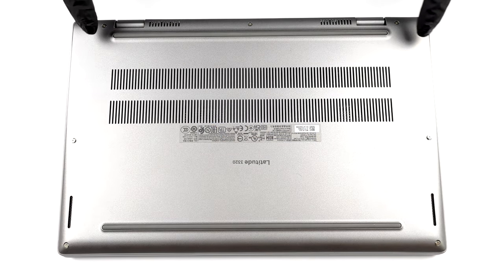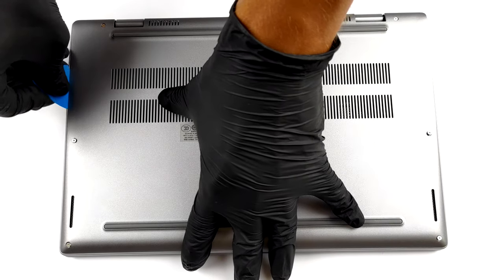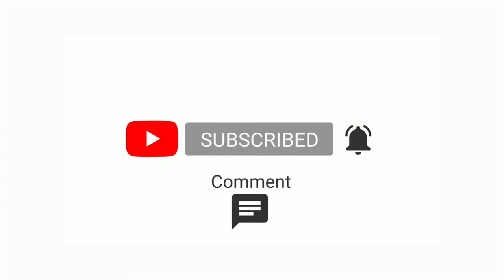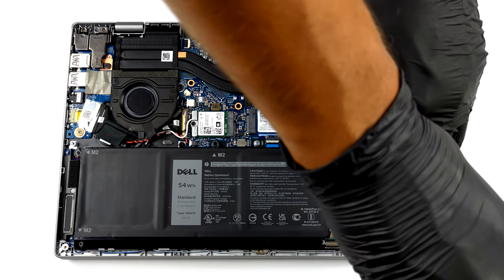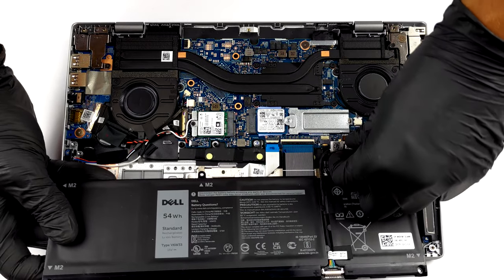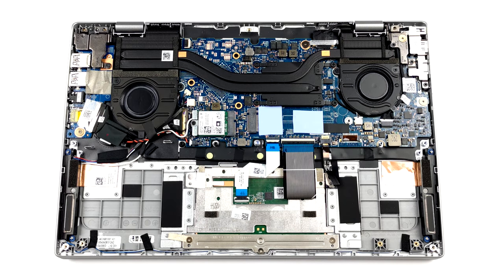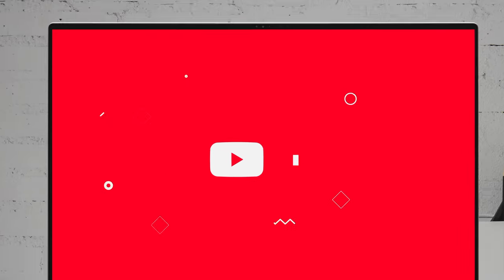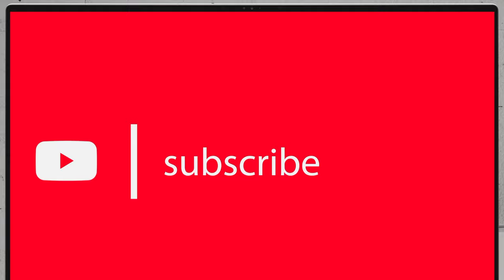🛠️ Dell Latitude 13 3320 - disassembly and upgrade options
✅  LaptopMedia.com